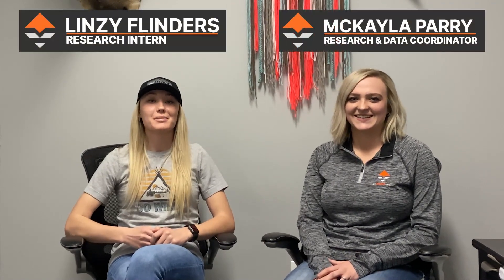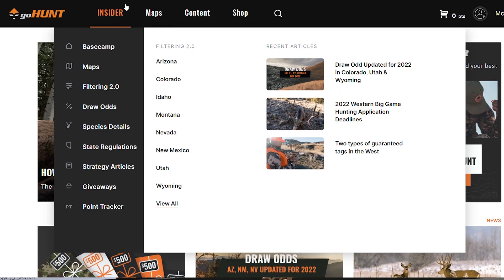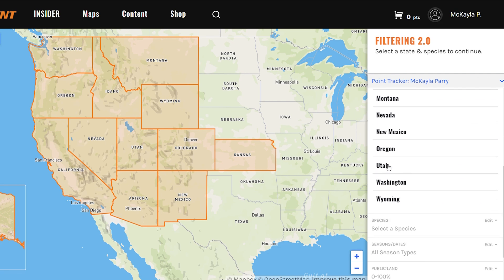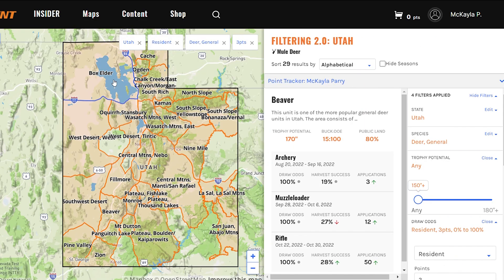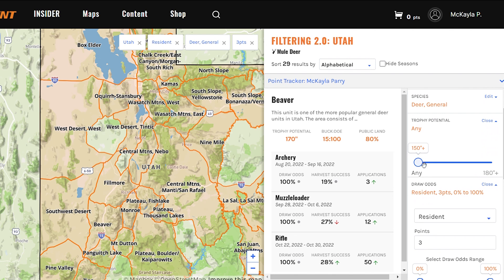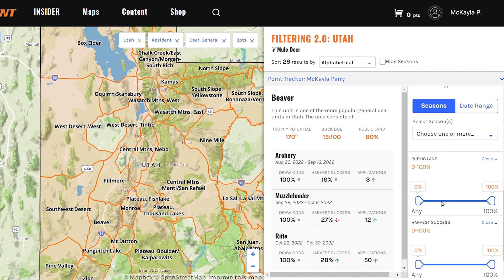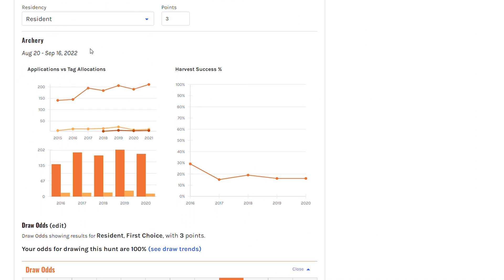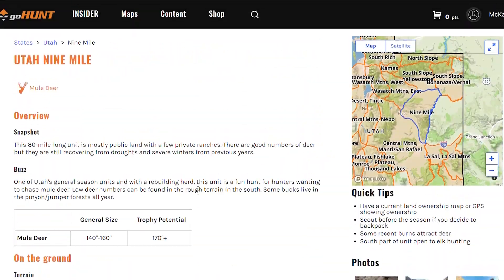First Out Of State Hunt - Understanding Filtering 2.0 with Linzy and McKayla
Want to go on your first out-of-state hunt? We've decided to give you a real-life view of what exactly it takes to go on your first out-of-state hunt. Follow along with GOHUNT team members, Linzy and McKayla, as they embark on their first out-of-state hunt and walk you through the process as they learn the ropes.

The 2022 hunting season will be here before you know it, and there's no better time to get prepared than now!